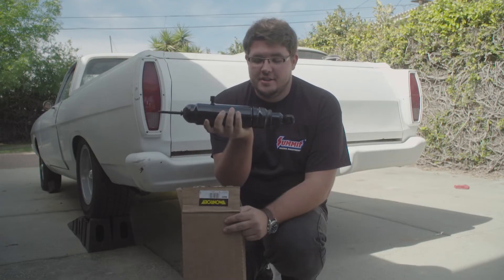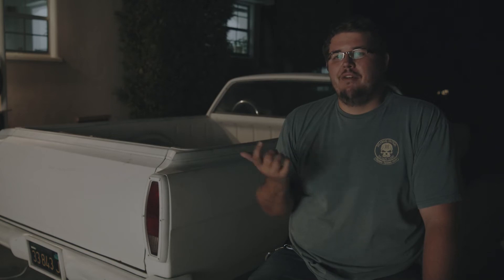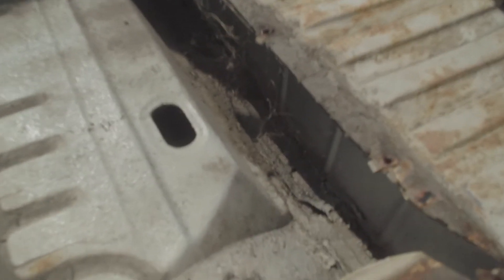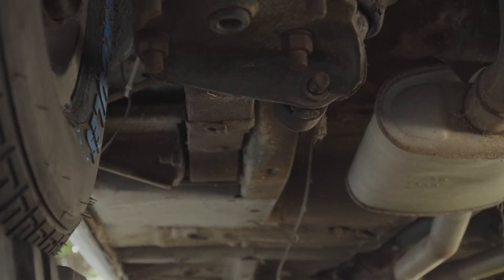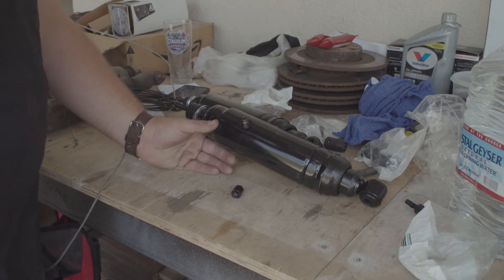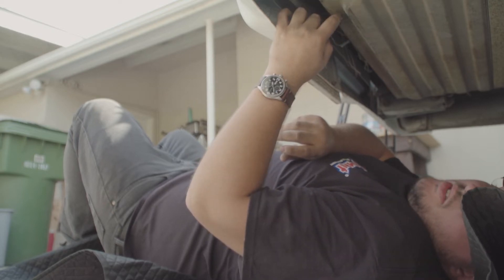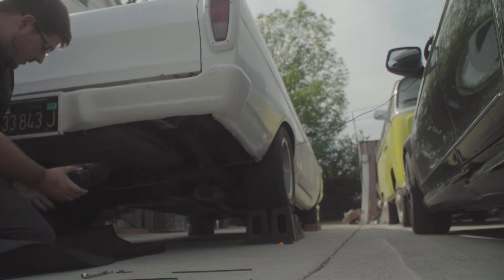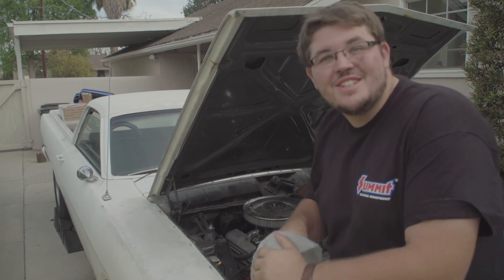Air Shock Dilemmas: Restoring the 69 Ranchero's Rear Suspension!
Dude, the end of this one is a doozy. Make sure you stay to the end and check out part 1 here: